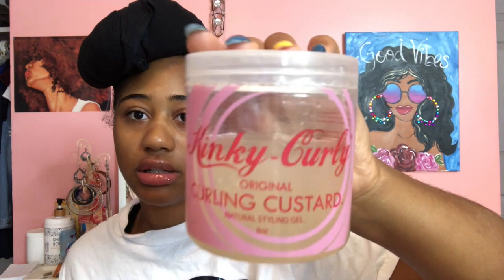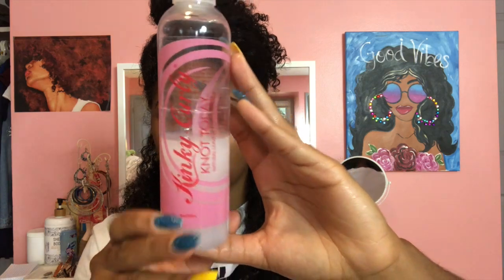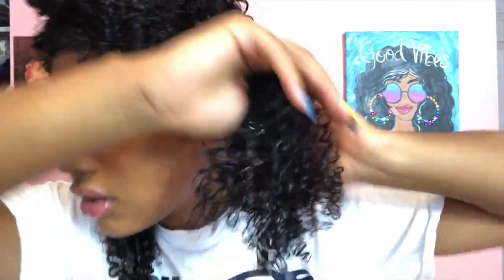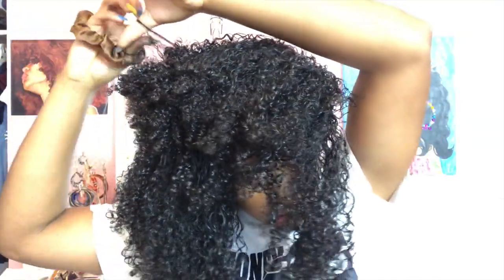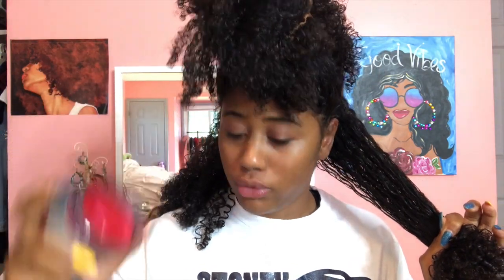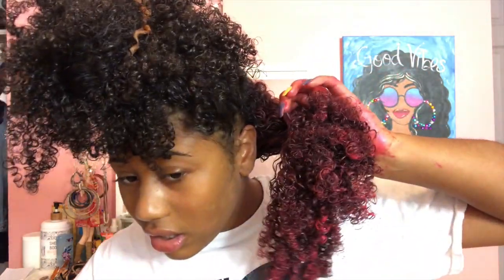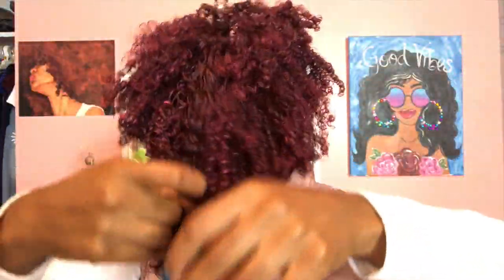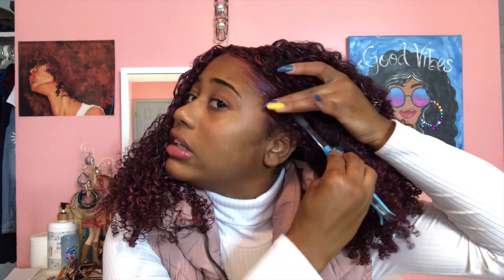I USED RED HAIR PAINT WAX TO COLOR MY HAIR 😱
Products Used:
Kinky Curly
~Knot Today Leave in conditioner
~Curling Custard
Mofajang
~Hot pink hair paint wax